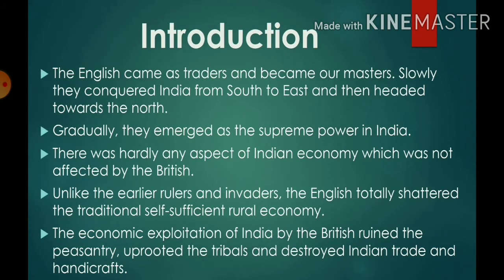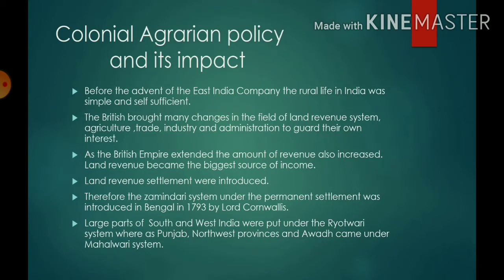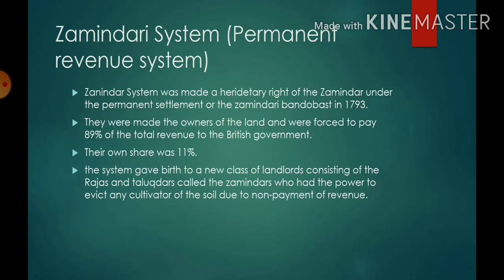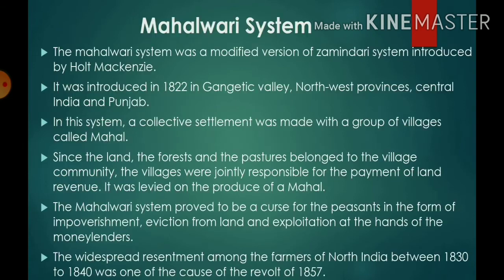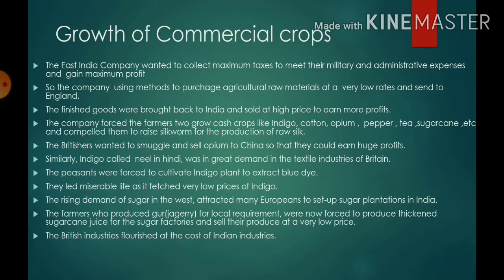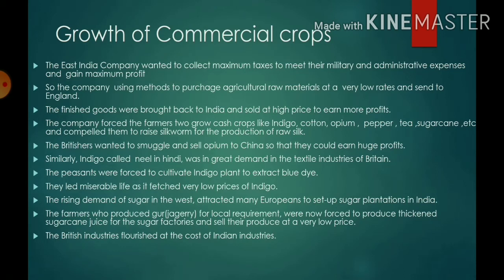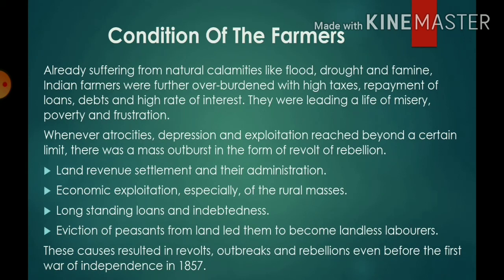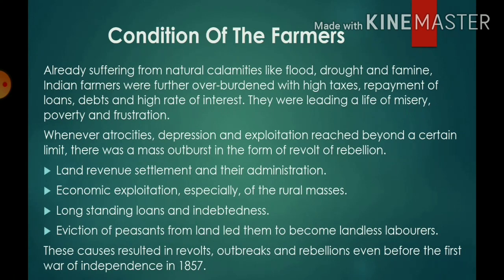Sst, class-8, Chapter- 10, Colonialism: Rural and tribal societies, part-1, by UK Nanda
Class-8
Sst
Chaptee-10
Colonialism:Rural and tribal societies
Part-1
By Umakanta Nanda